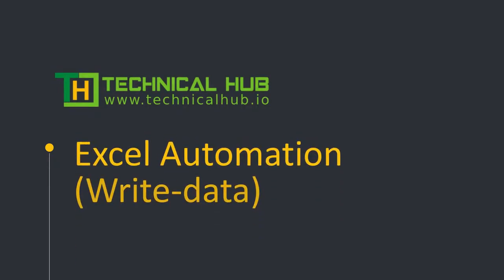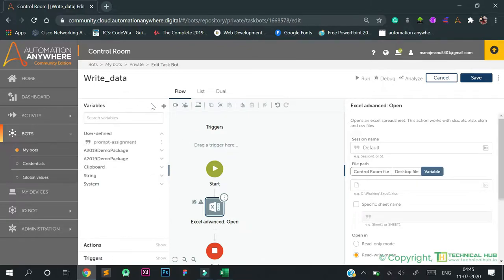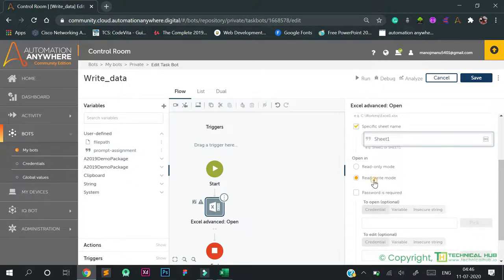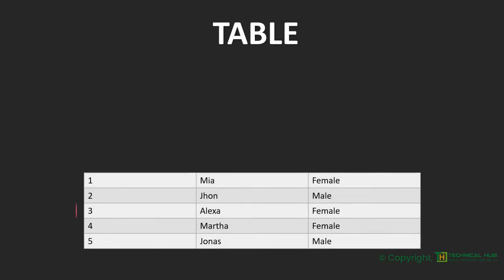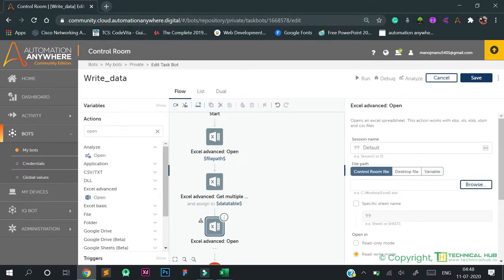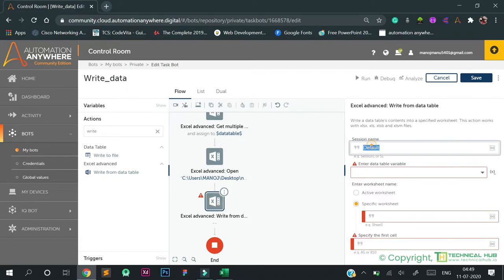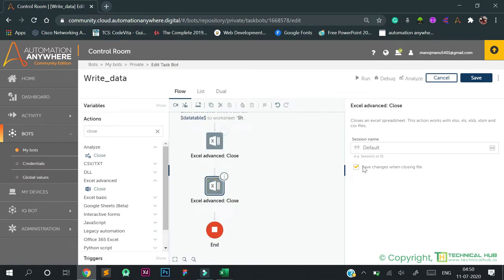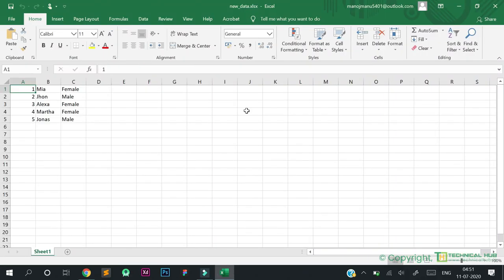Automation Anywhere A360 | How to write data in excel